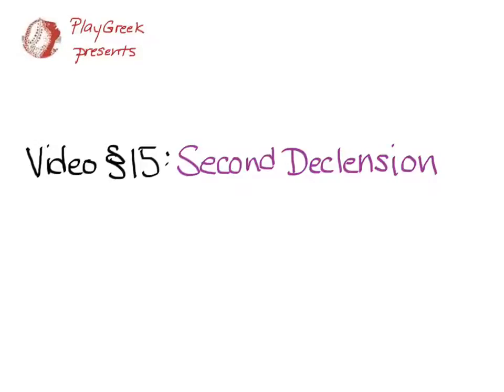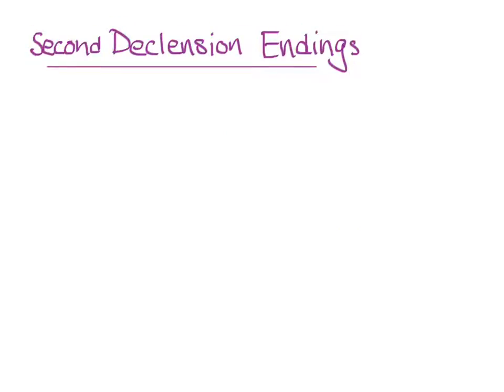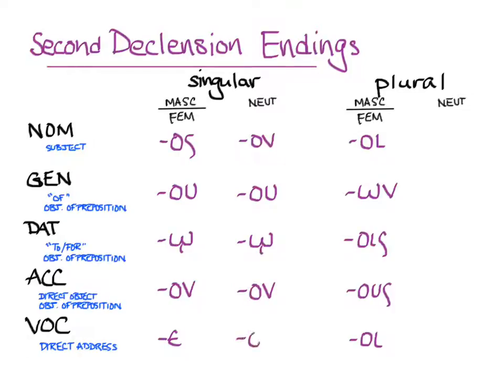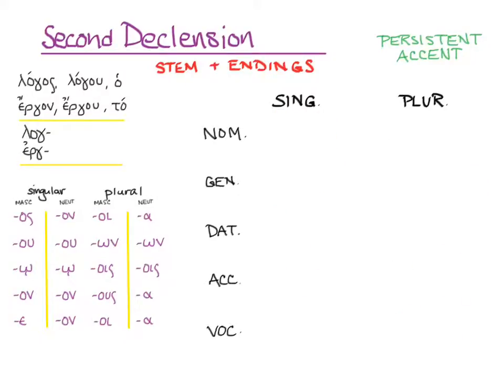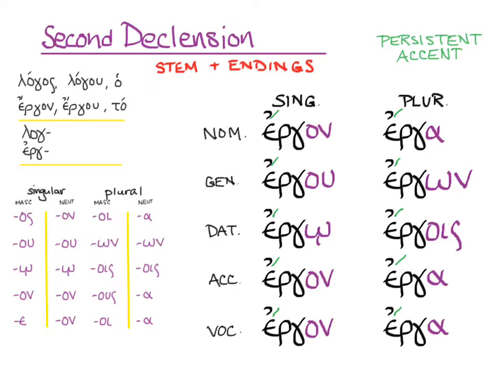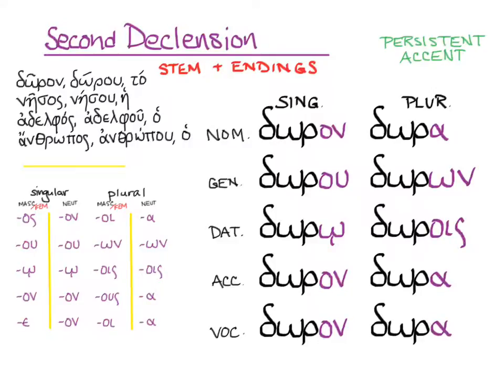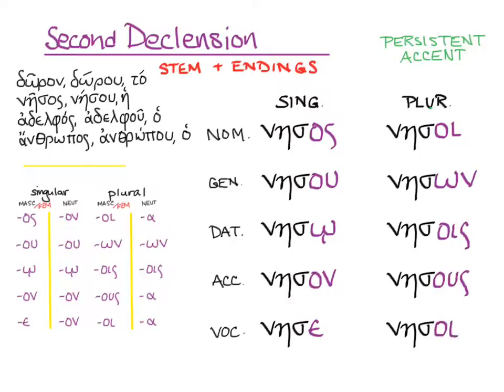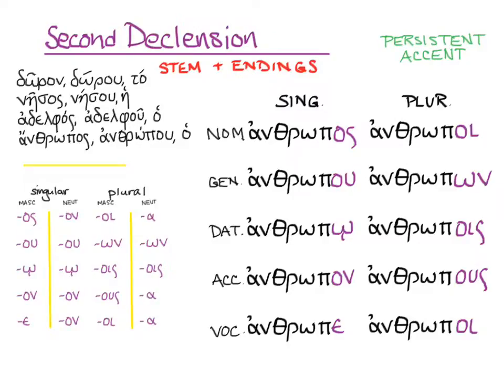Video §15 Second Declension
Amy R. Cohen on second declension to go with Hansen & Quinn's GREEK: AN INTENSIVE COURSE